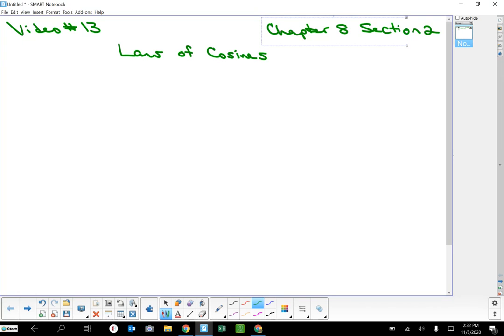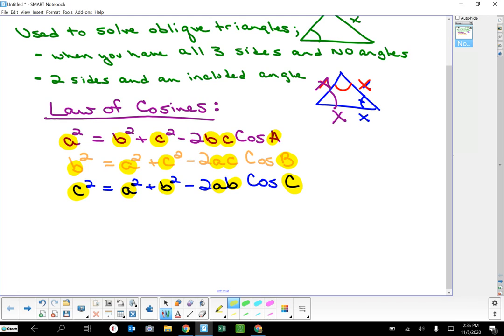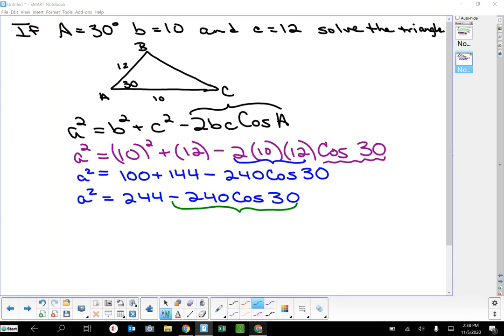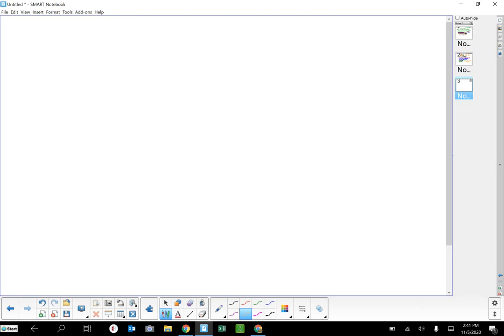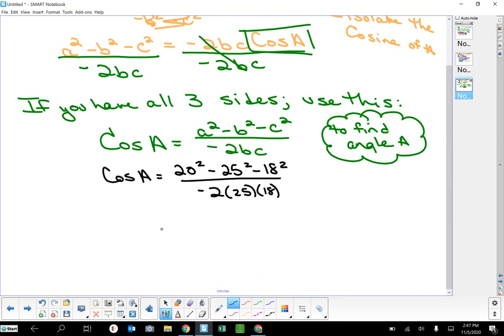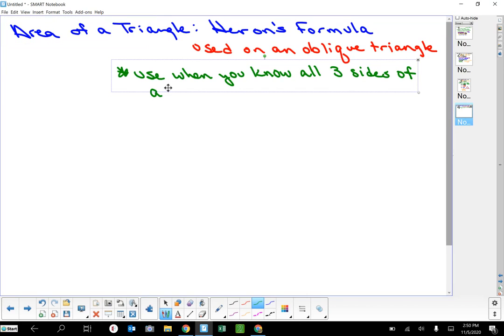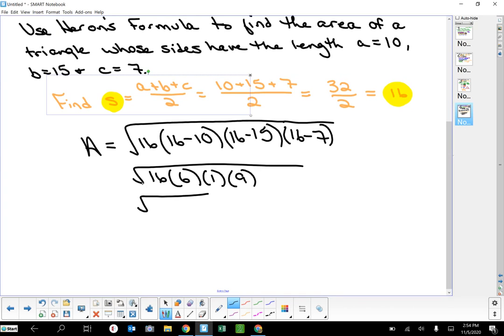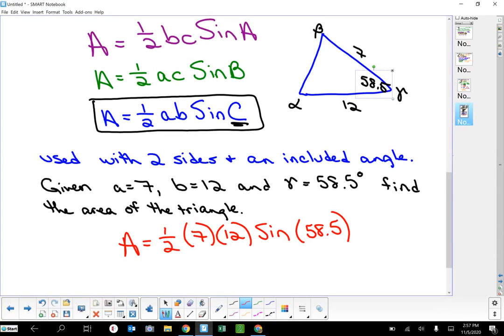PreCalc - Video #13 - 8.2 Law of Cosines